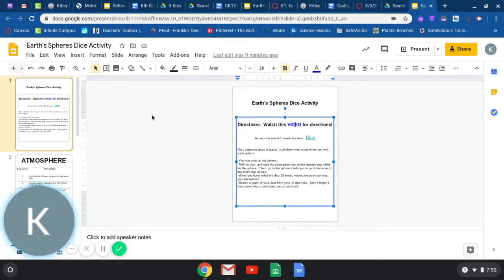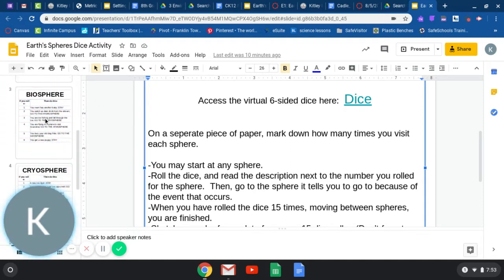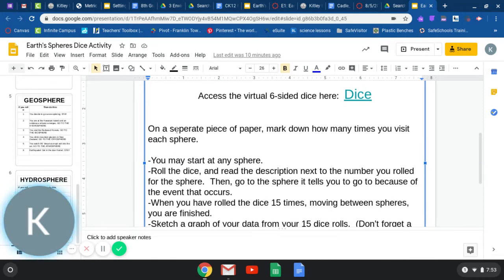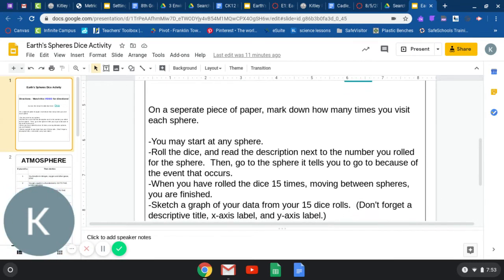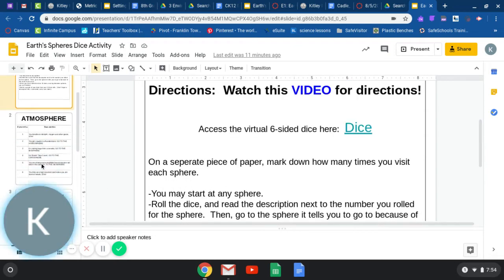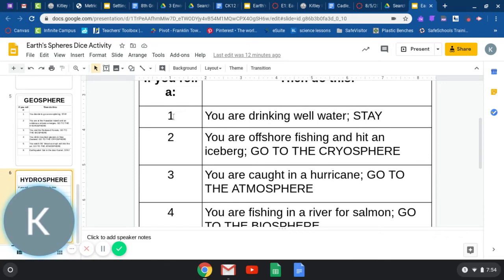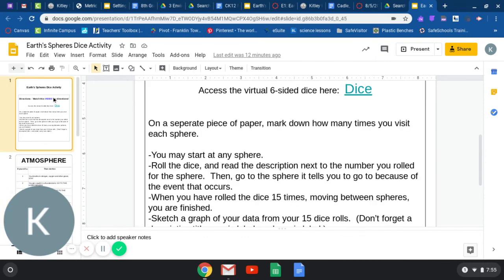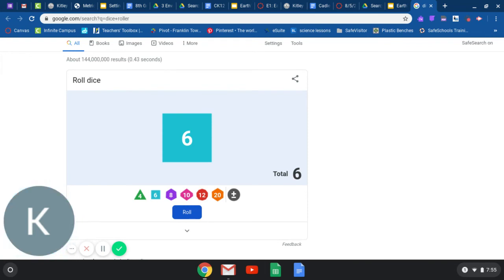Earth's Spheres Dice Activity on Google Slides